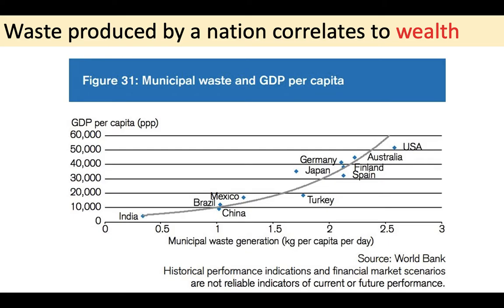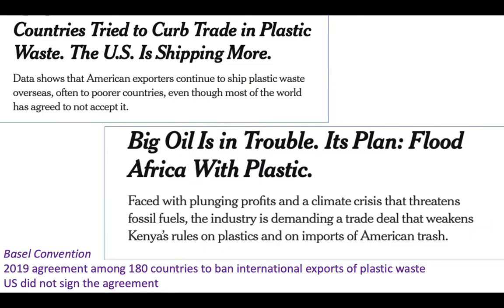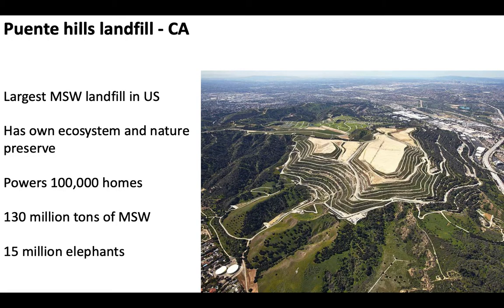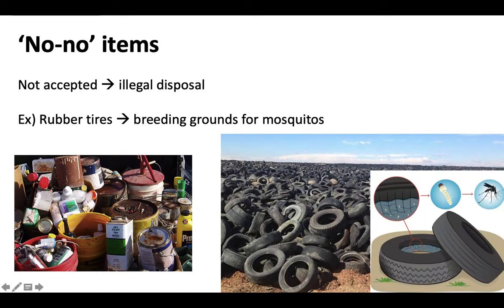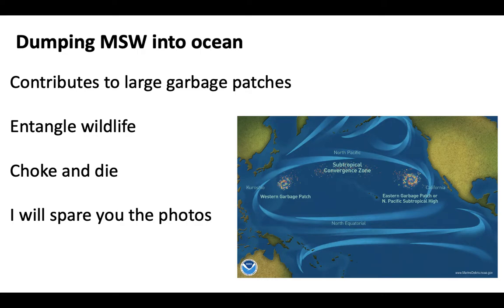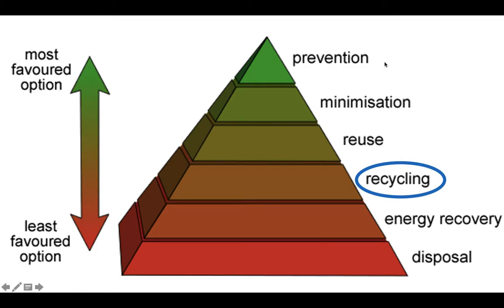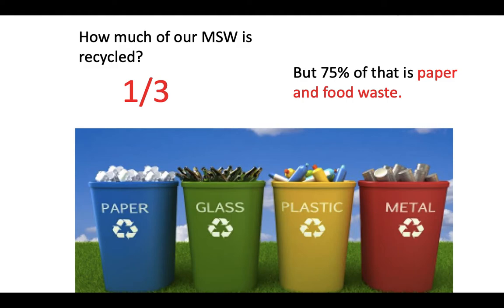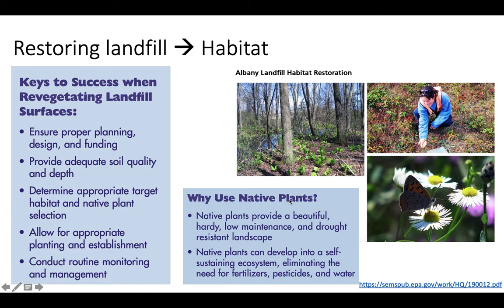Solid Waste & Waste Reduction